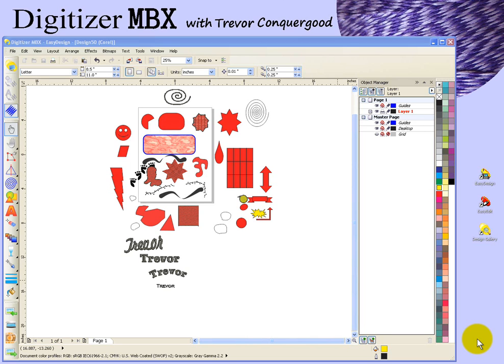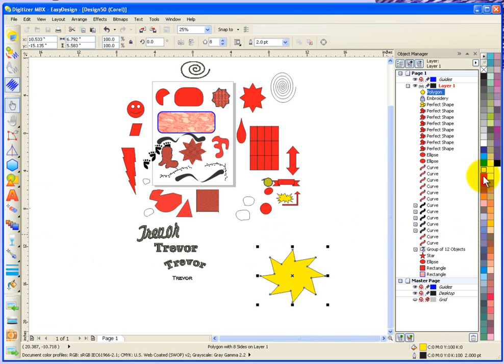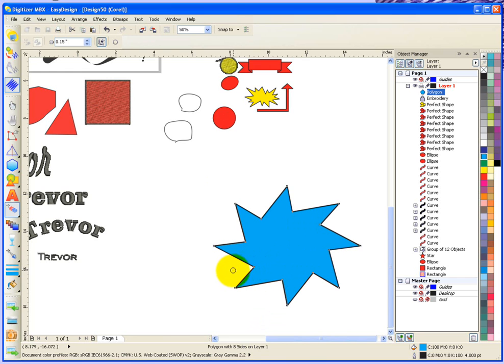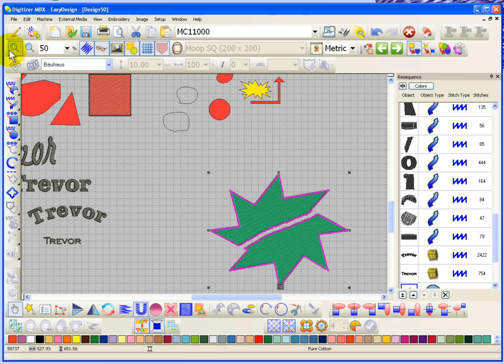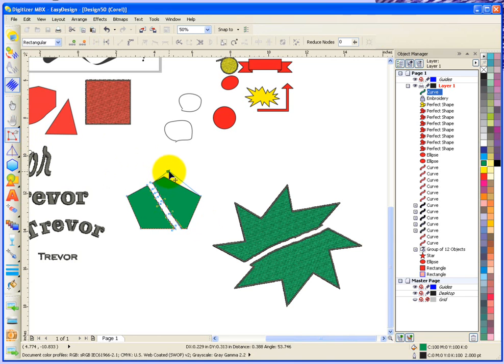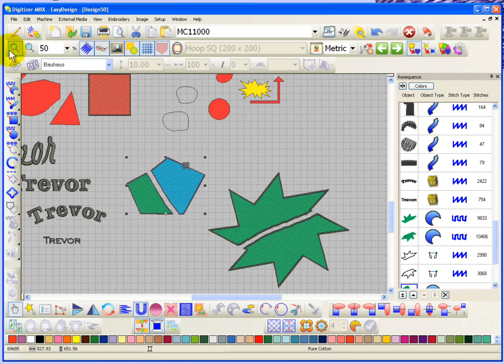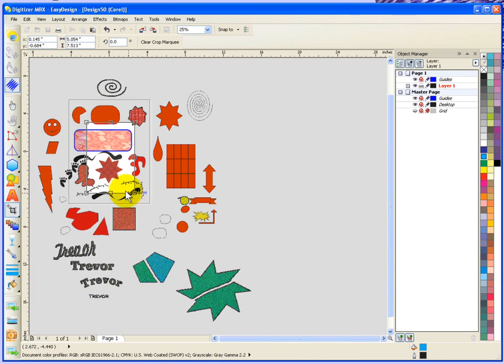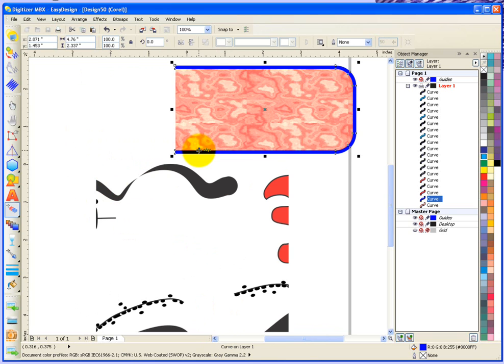Digitizer MBX Tutorial - Crop and Erase Tools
This video demonstrates how to use the crop and erase tools.